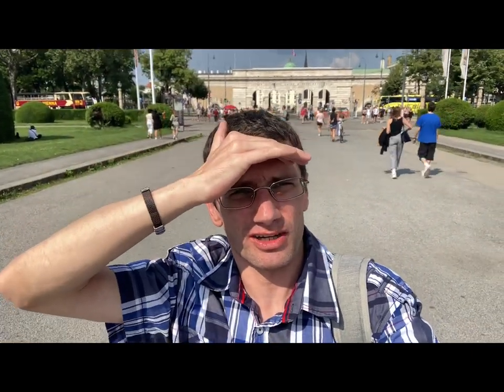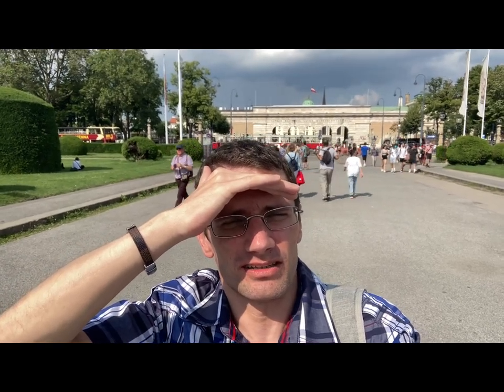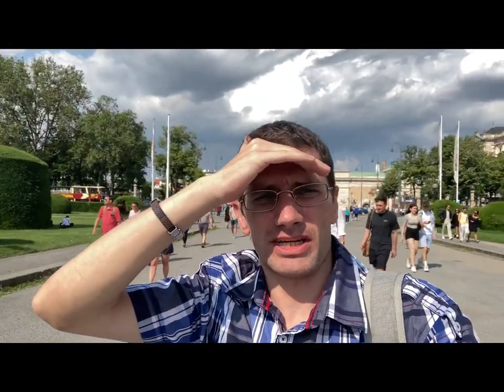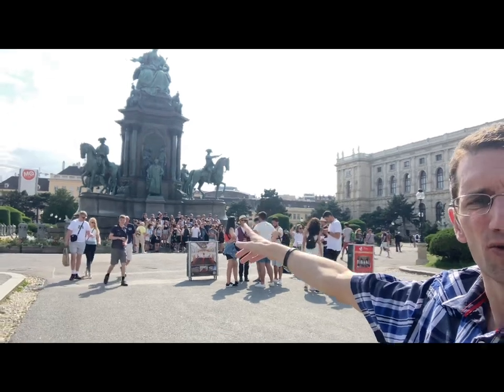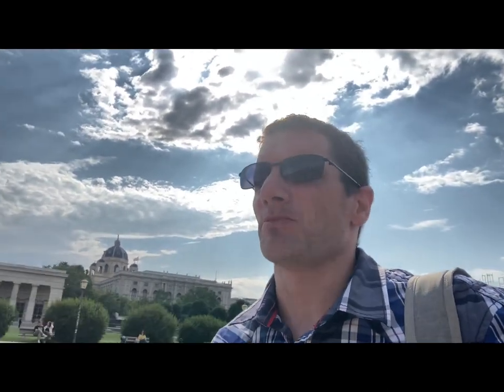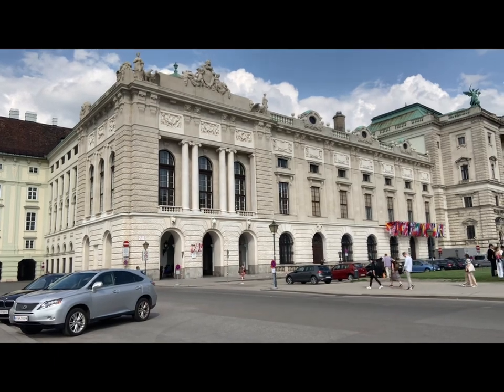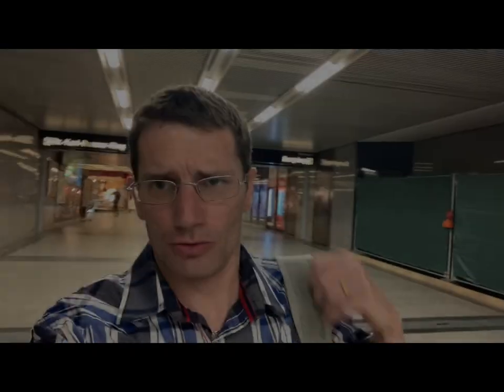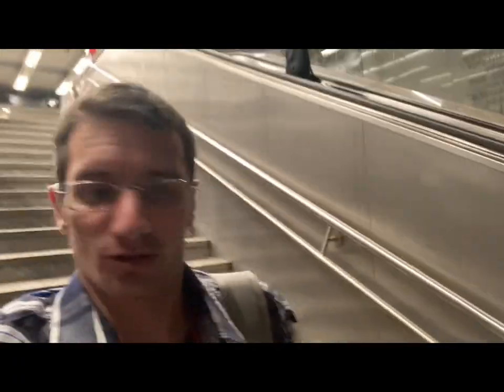Vienna Hofburg - Emperor‘s Castle🇦🇹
I know this is a very long vlog but this place has so much more history and is such a big place i can only give u a small insight how it looks. Sorry about that!
Track ID: Tai Chiller - Raja Mertanadi